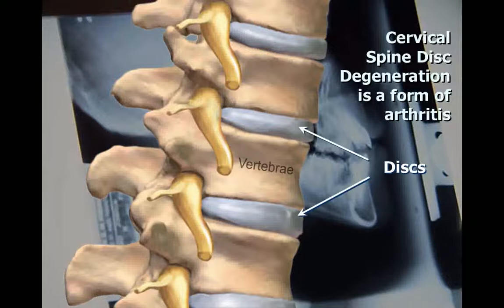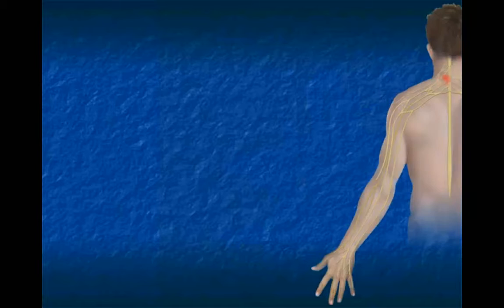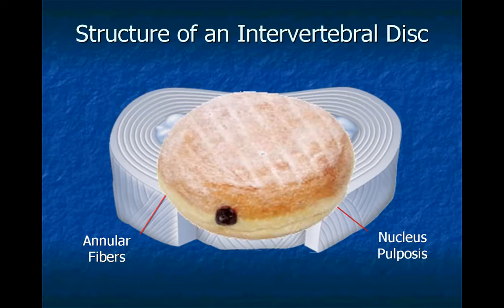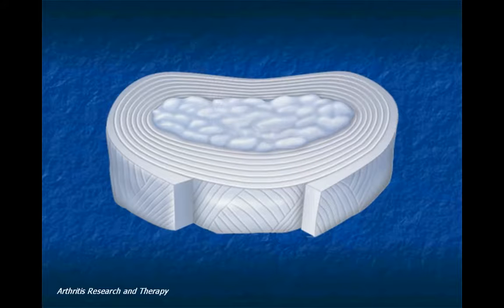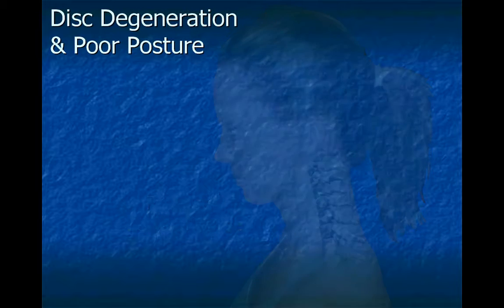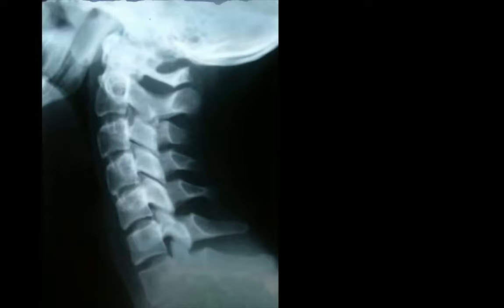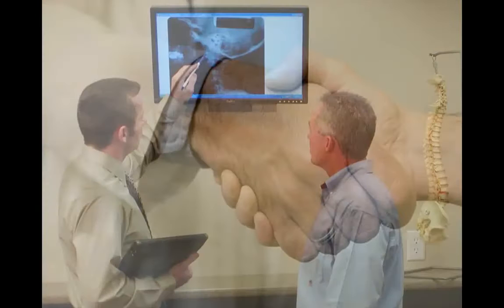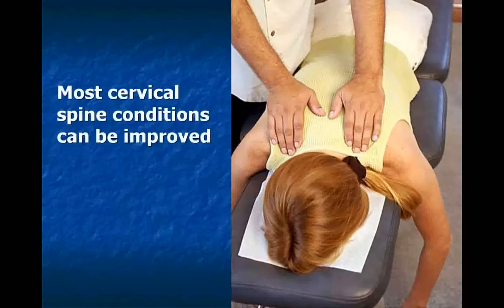Cervical Disc Degeneration